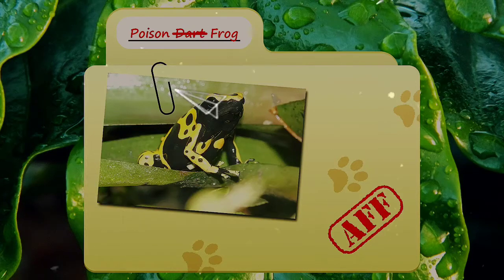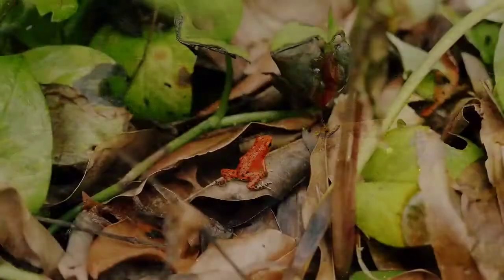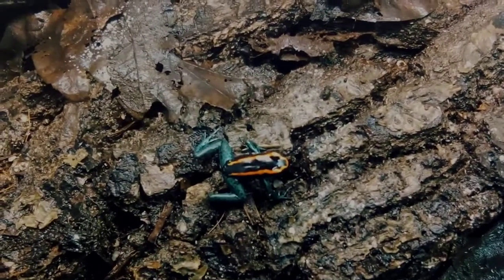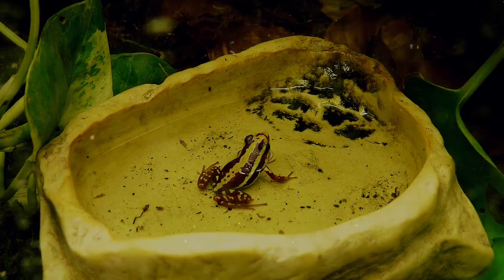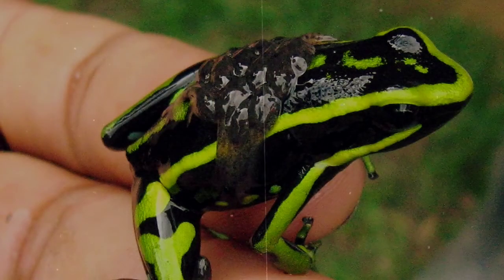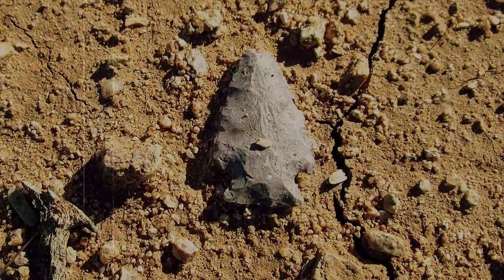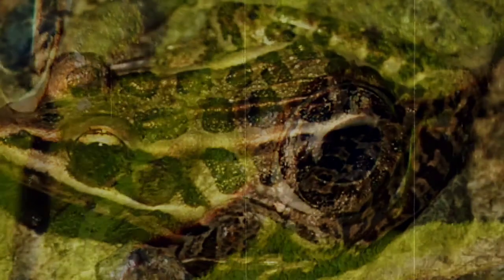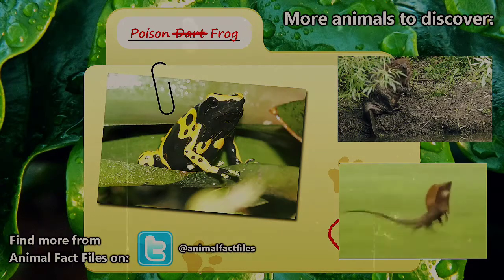Amazing 😍 Facts About Poison Dart FROG|Animal Fact Files|Mind Warehouse Facts|The Richest|Top List.